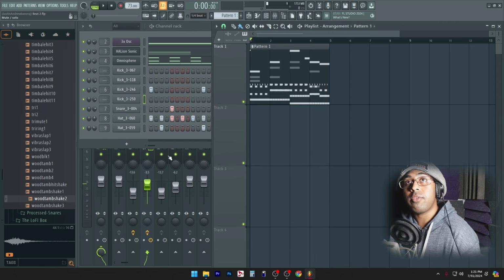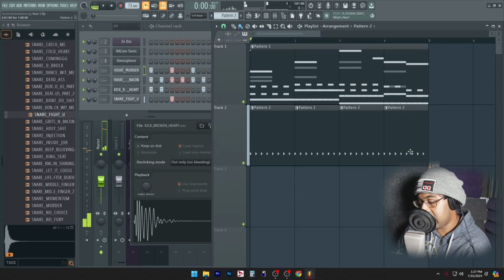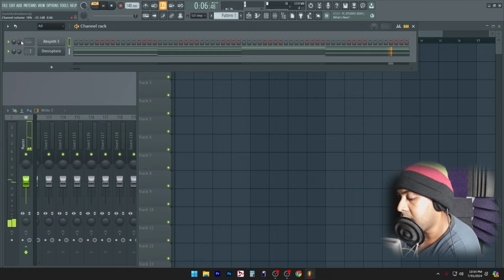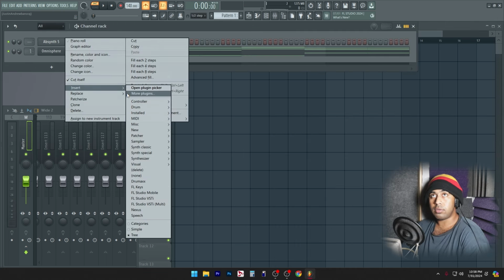Justin Omoi Cooking Up Beats in FL Studio 2024 - August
Chef Omoi Cooking Up These Beats Right Now. Order Up! Lmk which one you like the most!